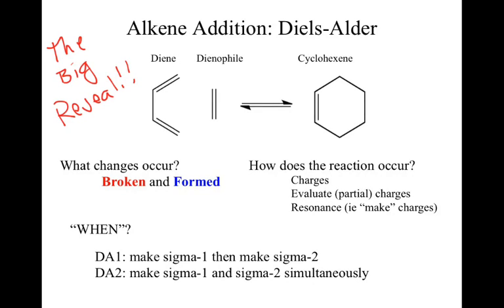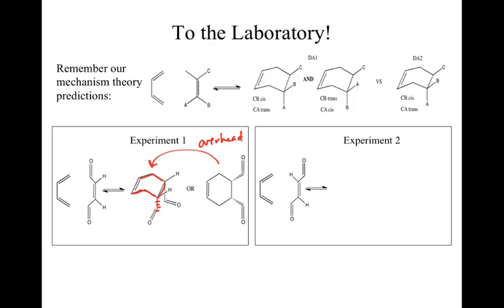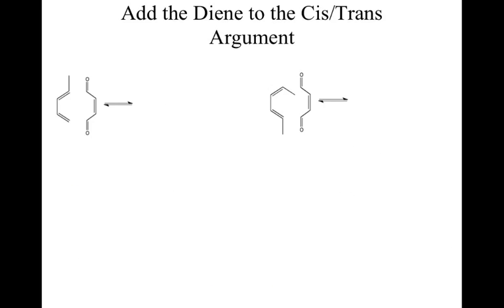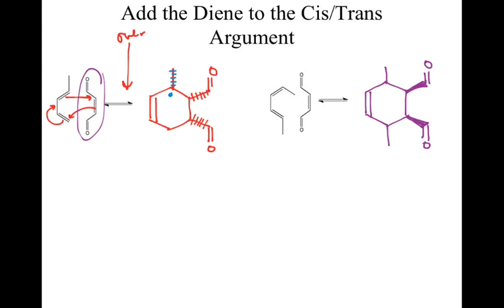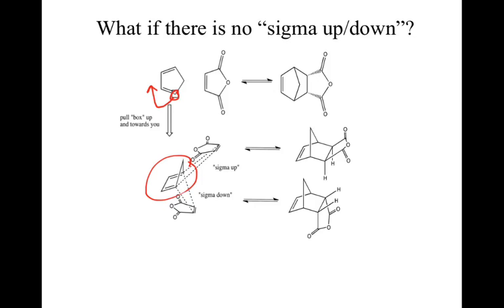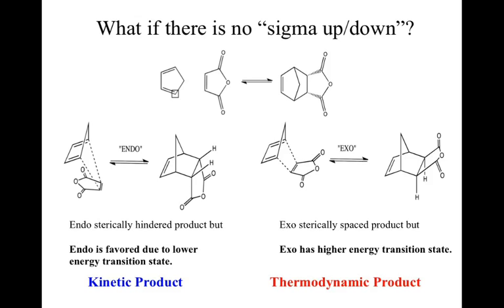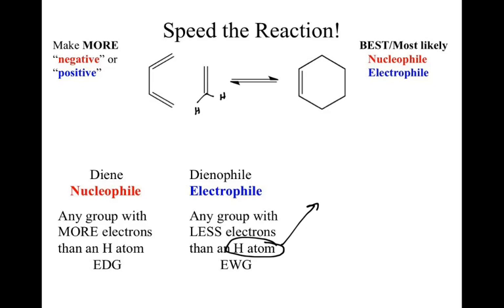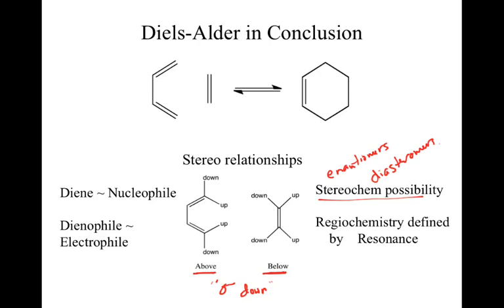chm236 wk00 onlineDA2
Answers to the initial Diels-Alder installment video. Revealing all the details of how the Diels-Alder reaction works. Pairs with: Wk01LABb_DielsAlder.ppt